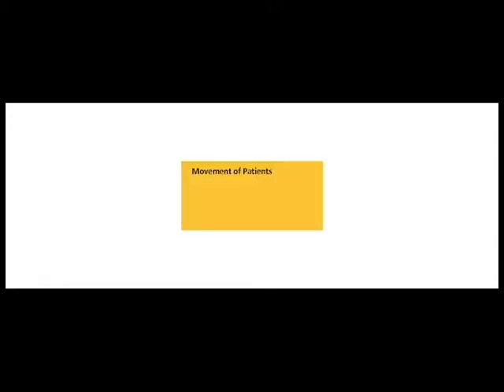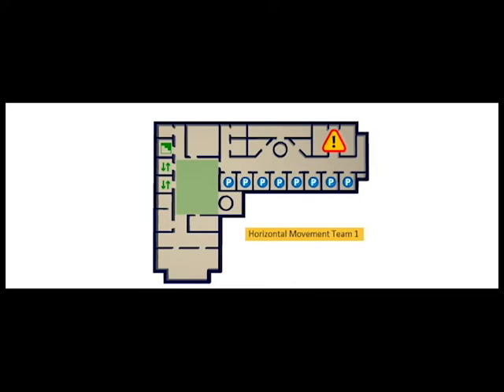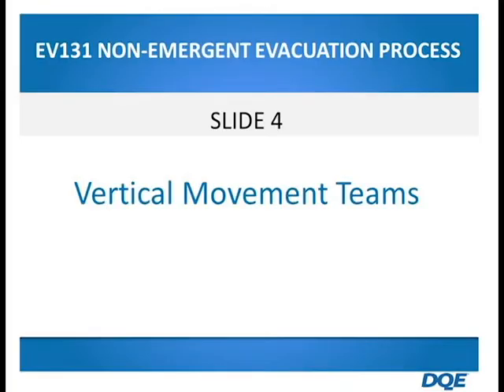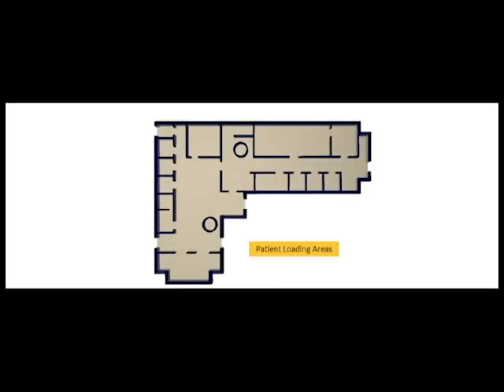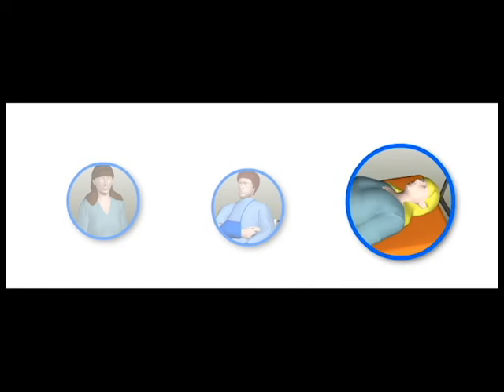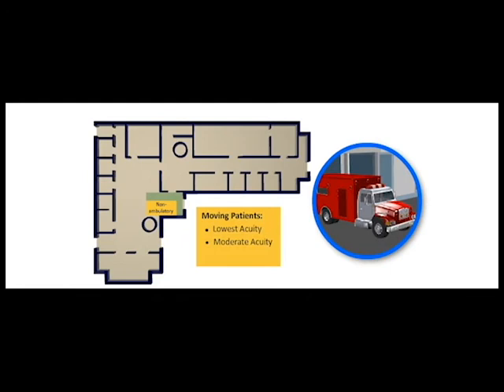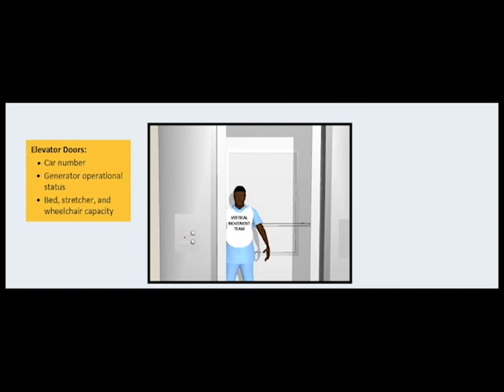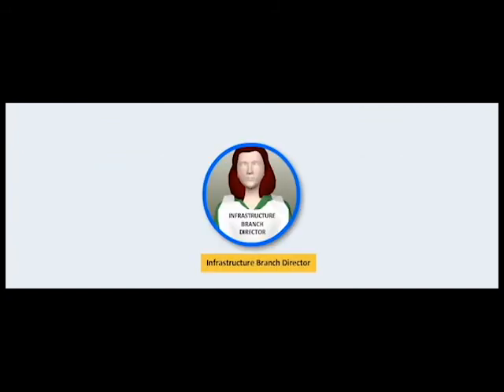DQE EV131 Non-Emergent Evacuation Process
This course addresses the sequential process of moving patients during a non-emergent evacuation situation. It starts with defining movement teams, temporary patient care and staging areas, and designated incident managers. The course concludes with a review of the actual sequence of patient flow and elevator coordination procedures.